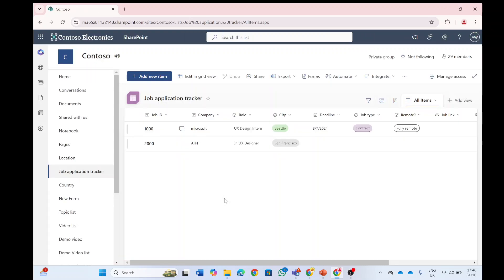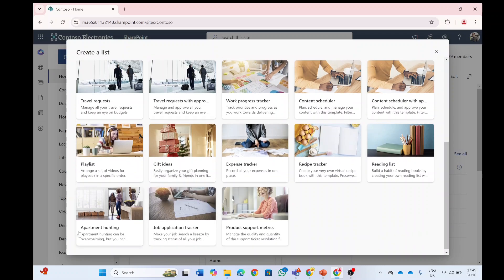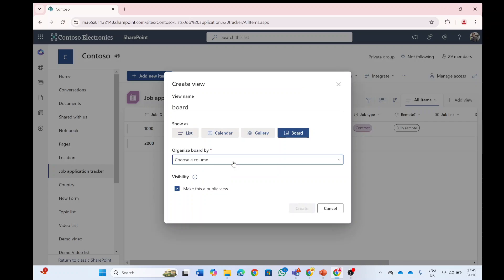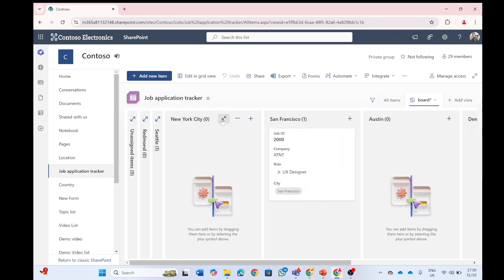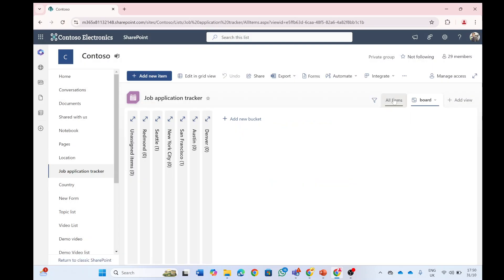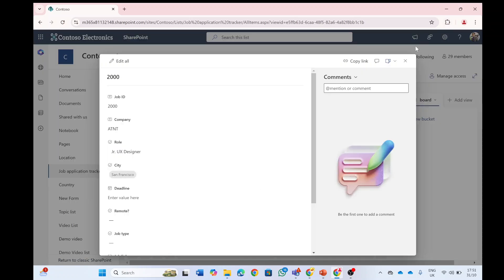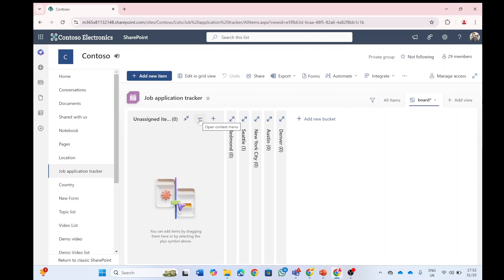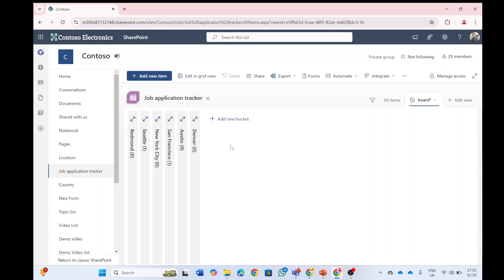How to collapse a bucket in Microsoft list Board view ?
A new feature is rolling out to Microsoft List board view that enables to Collapse or expand each bucket separately
In Addition, it is possible to choose what bucket to hide or show
Check out this video that will show  you step by step how to work with it